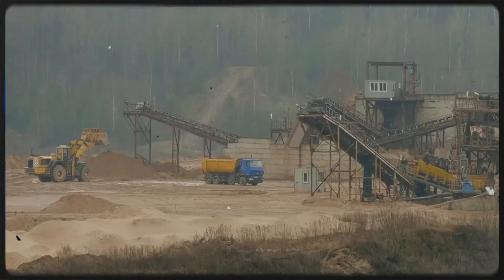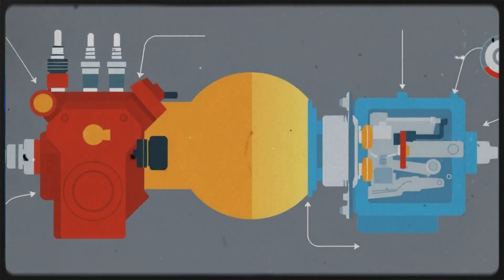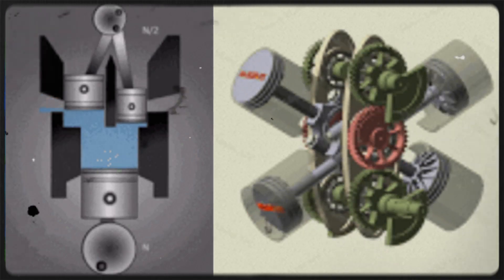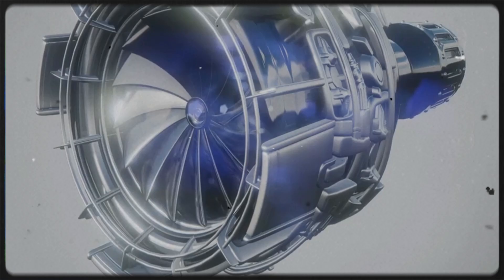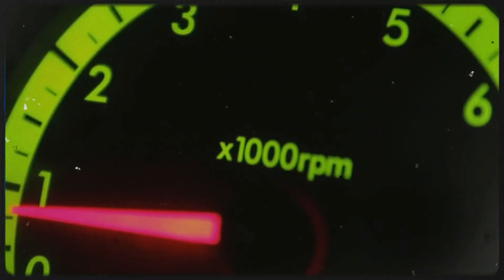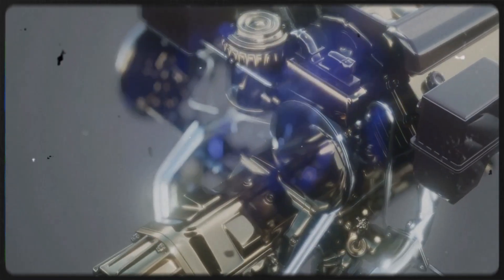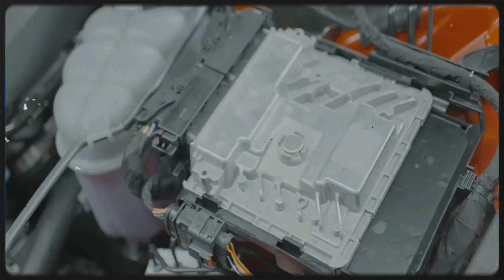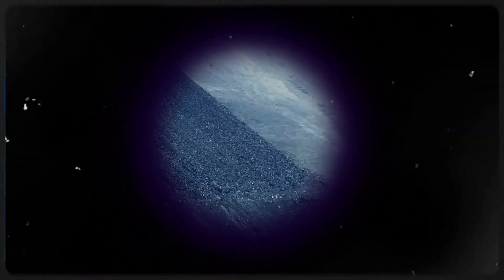Why Do Diesel Engines Use Less Fuel?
In this video, we explore the reasons why diesel engines are generally more fuel-efficient compared to gasoline engines. From compression ignition and higher compression ratios to differences in fuel chemistry and engine design, discover how diesel engines achieve better mileage and performance. Whether you’re curious about how your car works or just love learning about engines, this breakdown will clear things up!